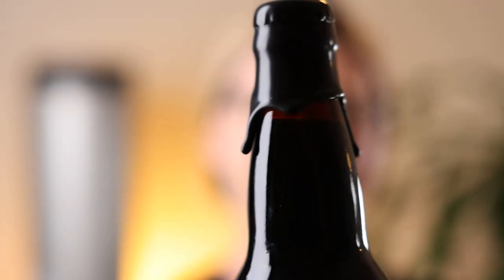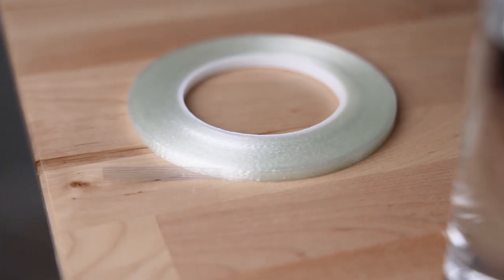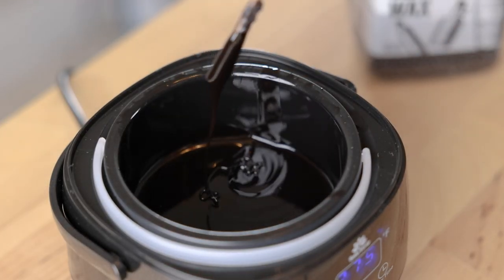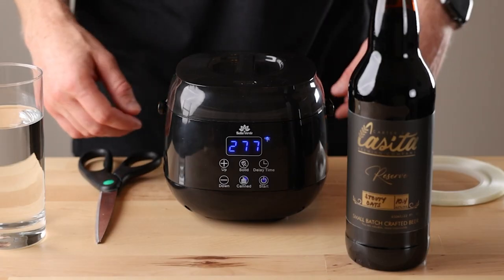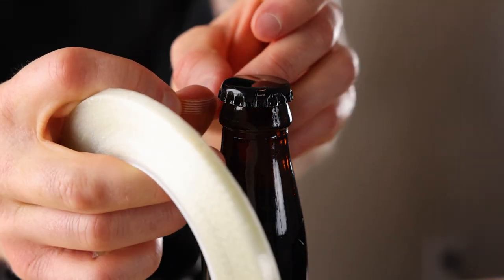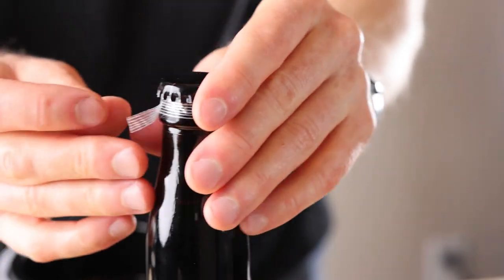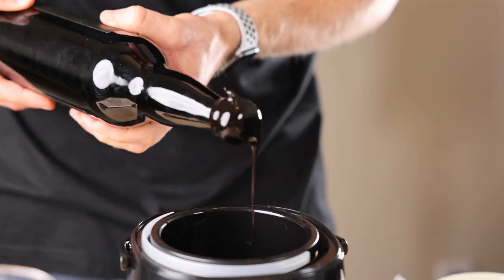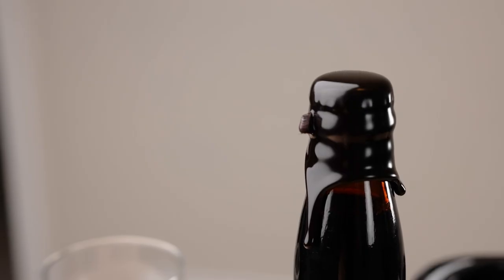How to wax seal beer bottles: wax dip homebrew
For special beers, I love the look of a wax dipped bottle. It's the perfect finishing touch for bottles that you'll gift to friends or age in the fridge.

You'll need some sealing wax heated to around 275-300F (135-149C), filament tape, scissors, something to stir the wax, and a cup of water.

Bottle sealing wax
Wax warmer
Filament tape